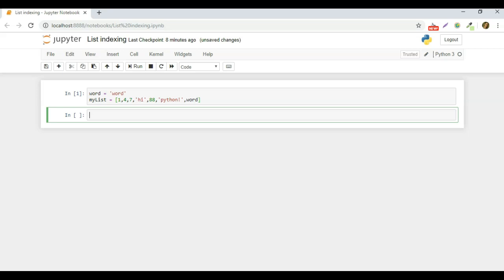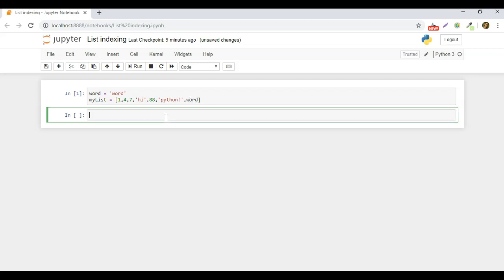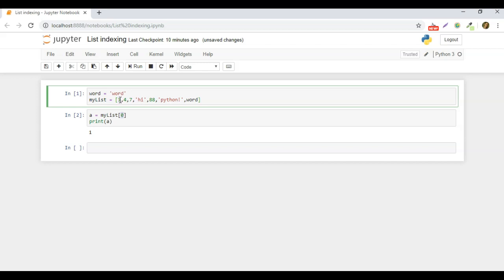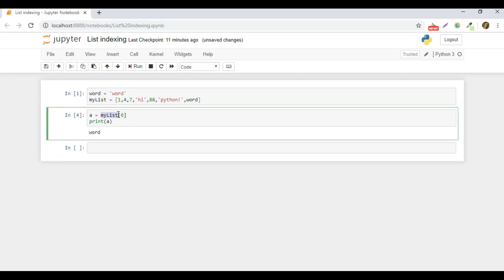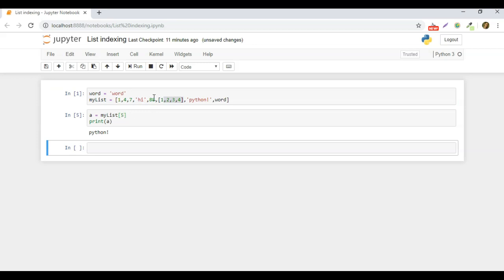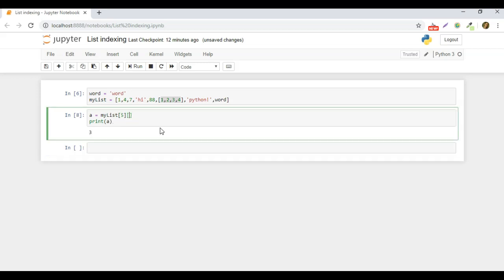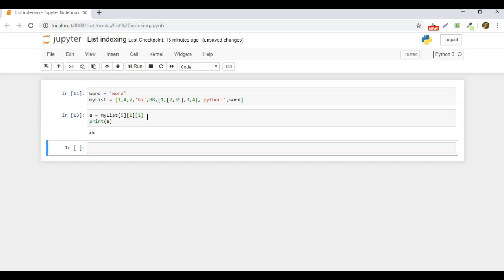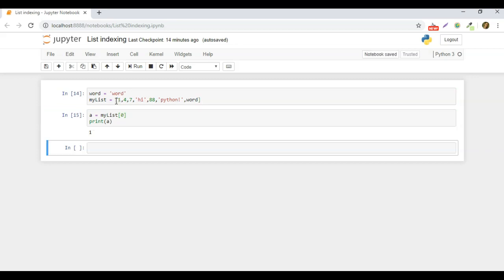24 list indexes